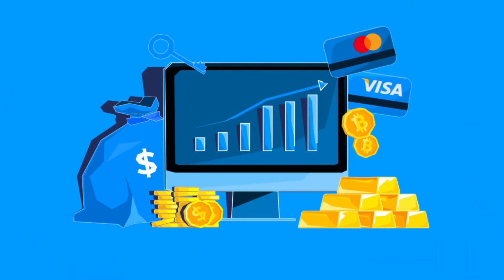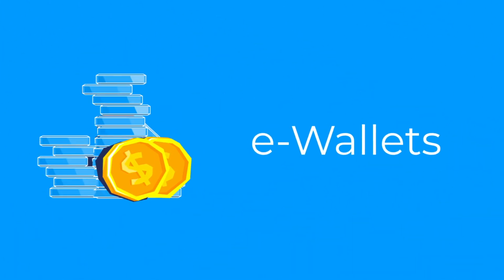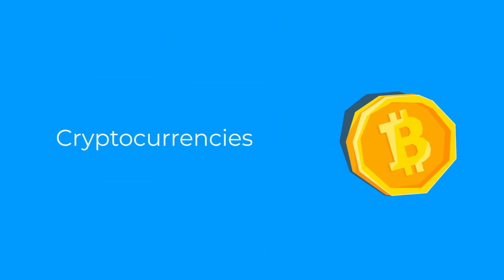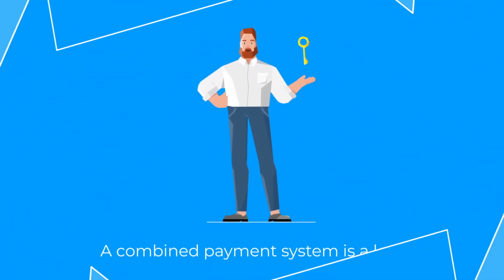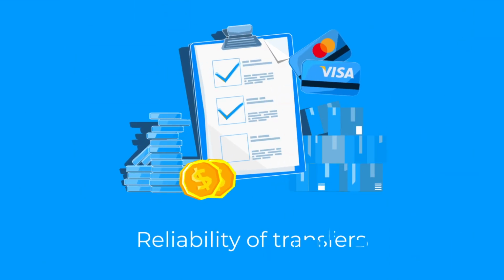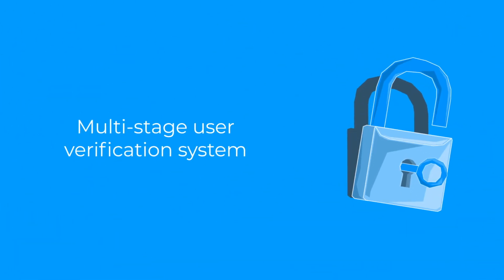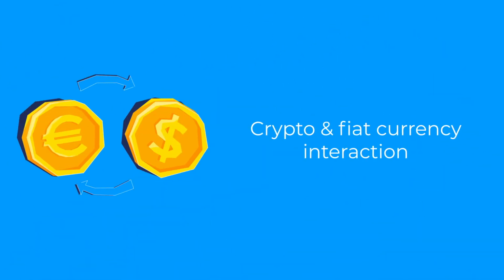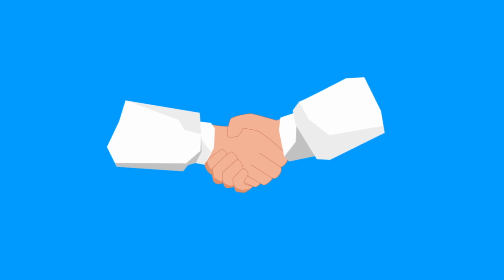Casino Payment System | How to Choose a Money Transferring Method for a Gambling Platform?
A casino with international payment methods is a fantastic chance for the operator to significantly enhance online traffic. Please contact the Online Casino Market for the consultation. The ideal combination of software solutions and services will be suggested by our experts for organizing gaming platforms of any kind.

00:00 Online Casino Market | Gambling Products & Services
00:06 Casino Payment System | How to Choose a Money Transferring Method for a Gambling Platform?
00:09 An excellent digital casino payment system is what the majority of players seek while visiting gambling sites.
00:17 Quick depositing and reliable withdrawals incentivise punters to trust a gaming platform more, especially if an operator offers popular gateways.
00:26 The Most Widely Used Payment Methods in Online Casinos
00:32 Credit and Debit Cards. Both types can be used for online purchases, with a single distinction: debit cards utilise assets from personal savings, while credit ones spend money lent at a bank with an installed limit.
00:45 3 Popular Card Agents:
1) Visa (54% of the market share);
2) MasterCard (22% of the market share);
3) American Express (19% of the market share).
00:55 e-Wallets. e-Wallets are players’ favourite way of depositing, as punters can avoid big banks' commissions and exchange rates.
01:03 Top-Rated Representations of the Method:
2) Skrill (45 million active users);
3) Neteller (25 million active users).
01:10 Cryptocurrencies. Bitcoin and other tokens are digital monetary assets based on Blockchain technology. They are reliable and encrypted, making stealing or counterfeiting impossible. Cryptocurrencies are usually the choice for a punter who values their online anonymity.
01:20 Widely Used Tokens besides Bitcoin:
1) Litecoin;
2) Ethereum;
3) Dogecoin.
01:28 e-Checks. An online analogue of its paper relative, this type of payment uses automated clearing rather than card networks to send assets. As a result, extra fees can be lowered to 10 cents per transaction.
01:35 Which variant to choose?
01:40 The integration of a combined payment system is a recipe for the success of a gambling platform.
01:47 The selection of transfer methods must be oriented on:
- user convenience;
- popularity in the region;
- reliability of the gateway.
01:55 Characteristics to Pay Attention to When Selecting Payment Providers
02:02 Speed of transactions. The quicker money is delivered, the more players will be satisfied.
02:08 Simple processing. It should take minimal effort for users to set up a deposit and even less work to withdraw their assets.
02:16 Reliability of transfers. Punters need to know that funds reach their destination and can be cashed out whenever possible.
02:25 Security of assets. Ensuring the safety of information during deposits and withdrawals is particularly essential when working with money.
02:31 Privacy of personal data. No third party can get access to information mentioned by a player when using a payment gateway.
02:40 Benefits of Ordering Payment Program Integration from Online Casino Market
02:46 Multi-stage user verification system. This ensures the complete safety of players’ funds and personal information.
02:55 Protection against widespread hacker schemes. Innovative software eliminates any chance of third-party penetration.
03:03 Statistic availability and transfer history. Information about all transactions is preserved for users’ convenience.
03:11 Access limitation to unreliable clients. Operators can exclude suspicious or harmful IP addresses and prevent them from depositing and withdrawing.
03:20 Crypto and fiat currency interaction. A platform can be designed only for one type of payment or utilise both and attract more potential clients.
03:30 Online Casino Market is a leading aggregator of services in the modern iGaming sphere.
03:37 Hundreds of operators connected payment systems with the help of our company.
03:42 Our experts monitor the changes in the availability of payment systems and their peculiarities to ensure the latest upgrades are introduced to operators.
03:50 Order our integration of transaction gateways to a gambling environment and numerous other services for building and improving your casino business.
03:57 Contact customer support for more details on cooperation: